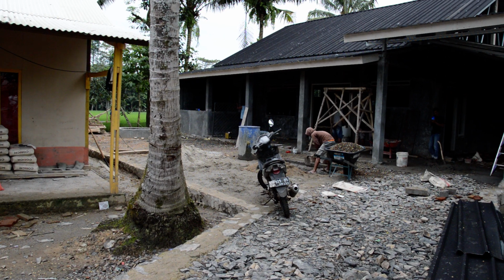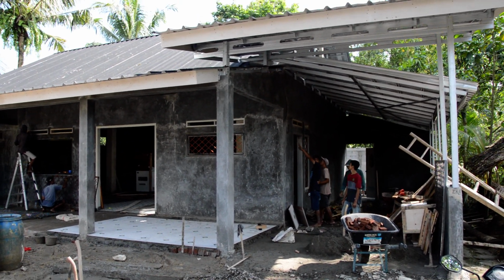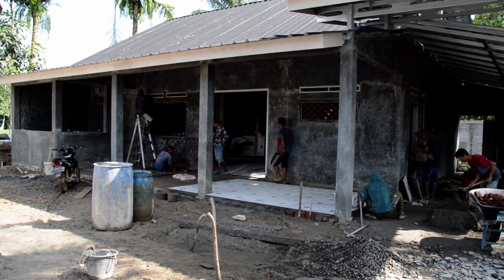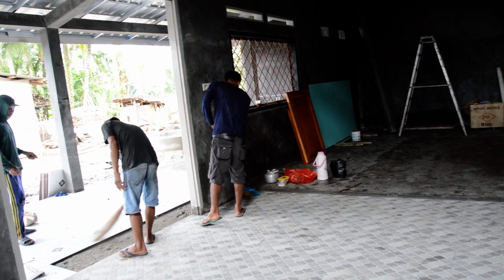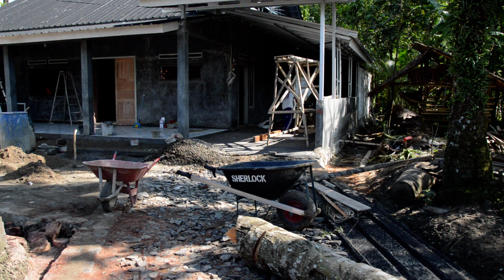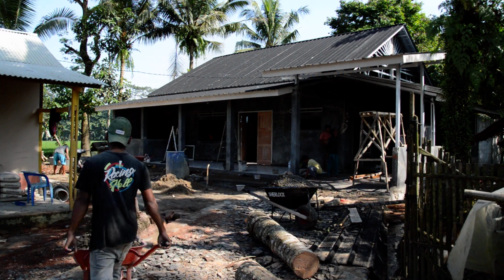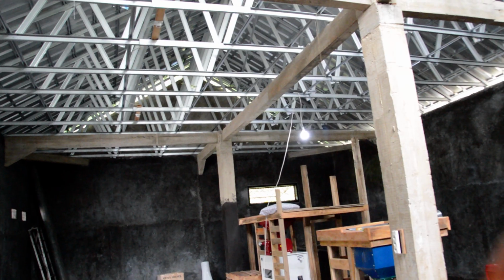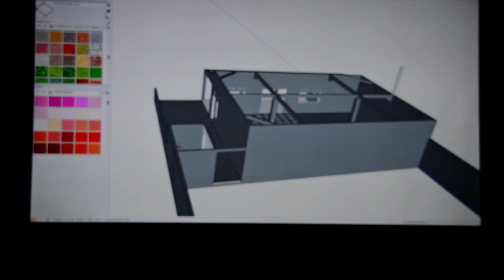Rice factory/warehouse- episode 9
Very near completion.  Beyond lockup stage.